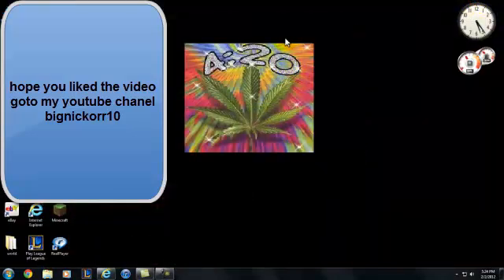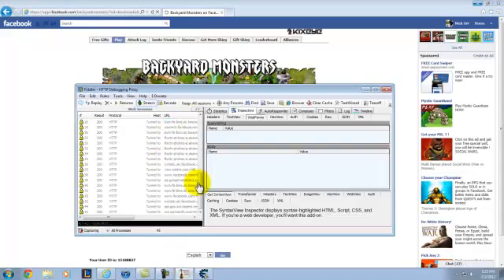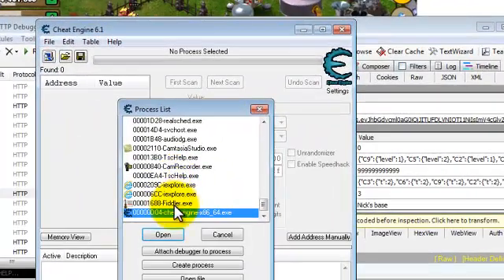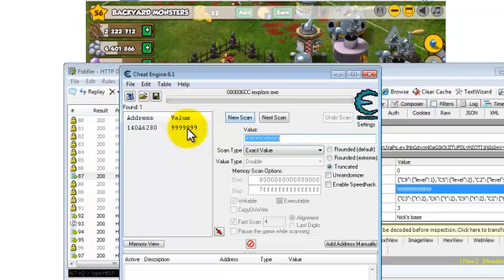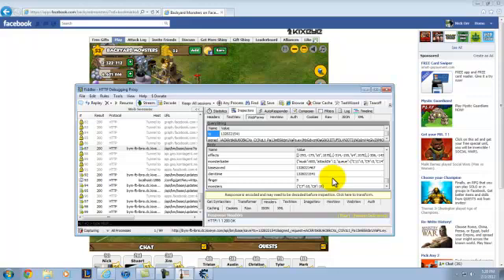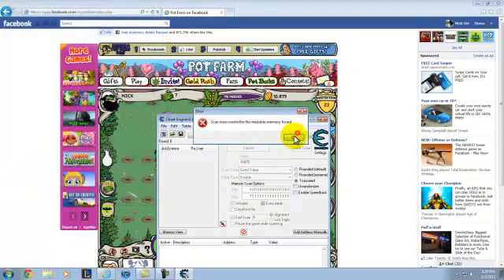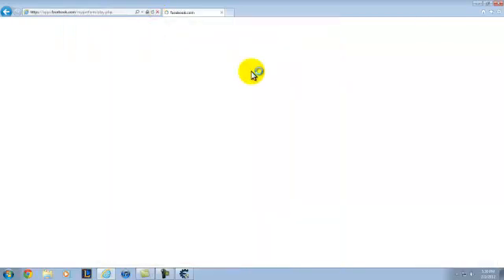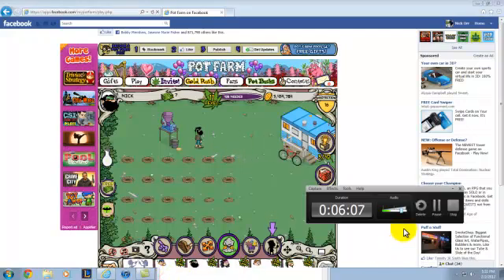how to hack facebook games